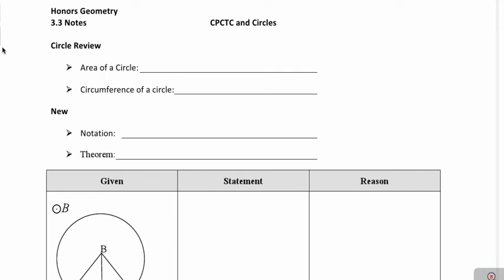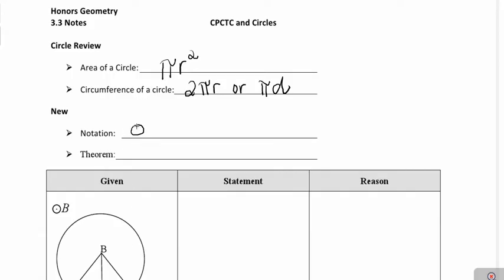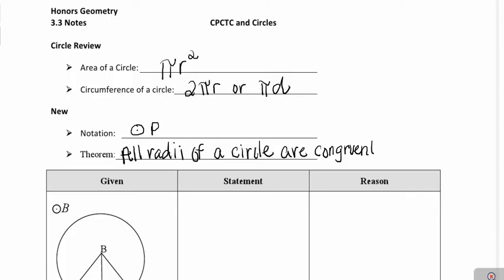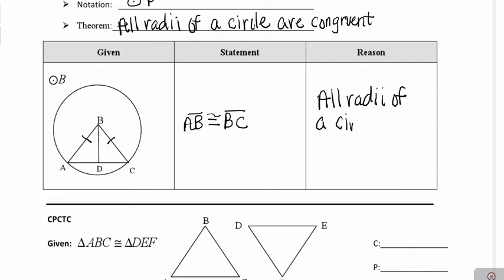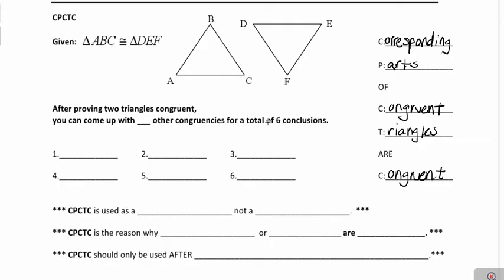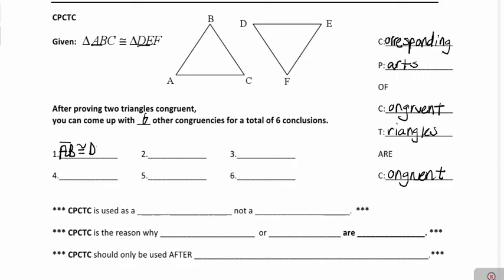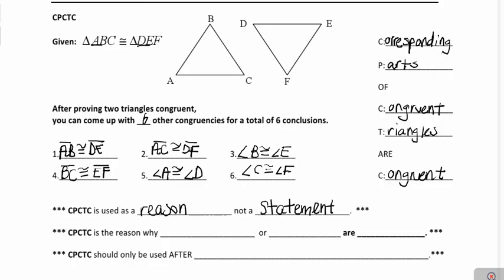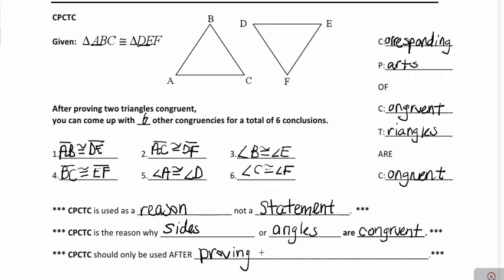HG 3.3 Circles & CPCTC